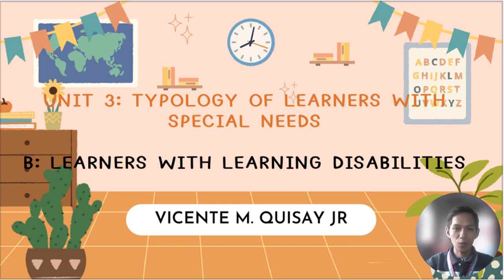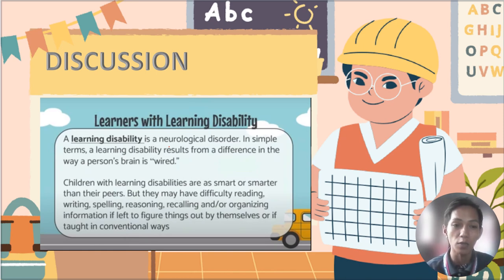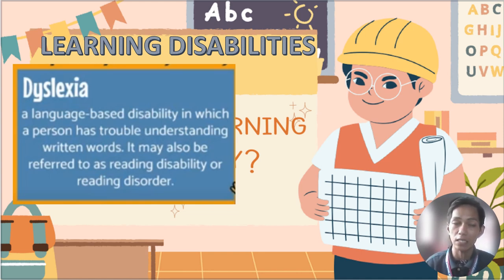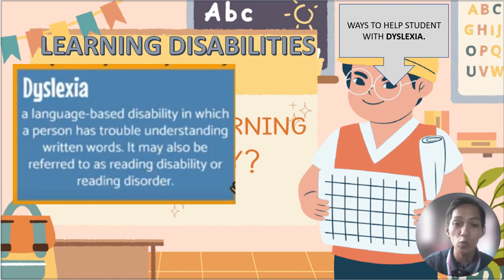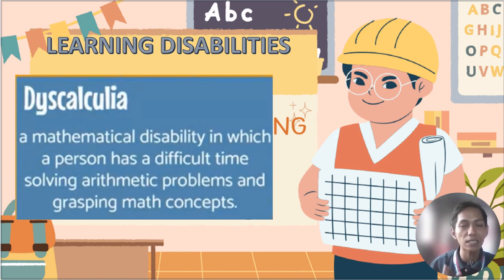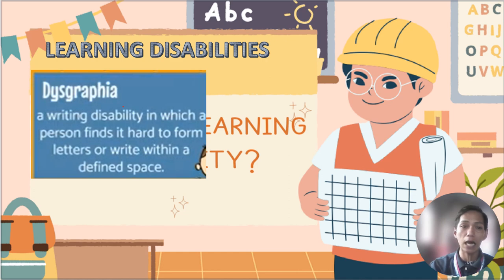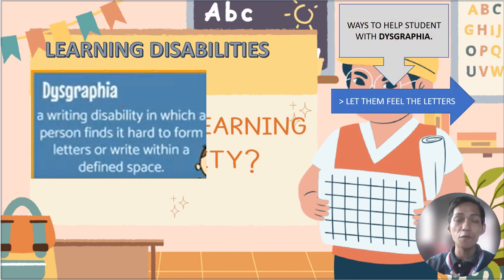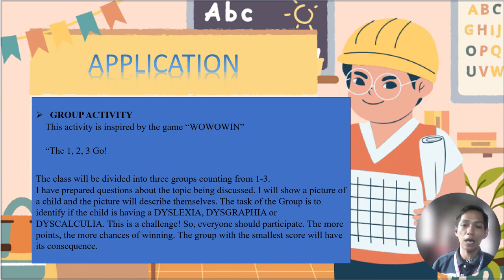Learners with Learning Disabilities (The 3 D's)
MOTIVATIONAL VIDEO LINK.